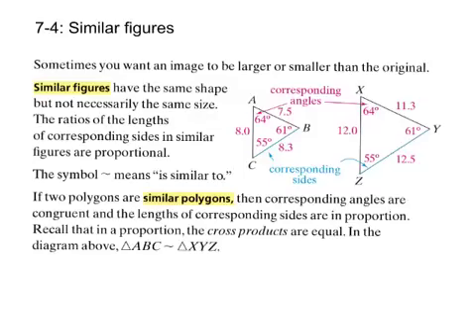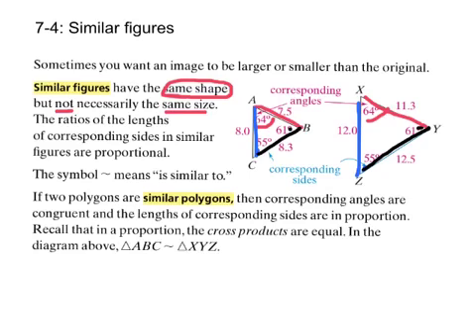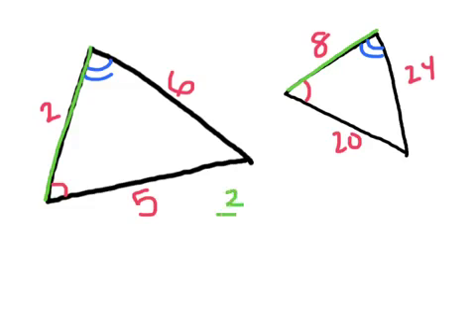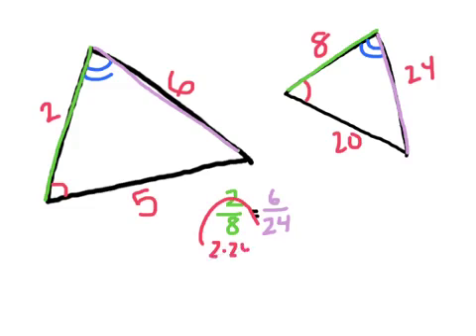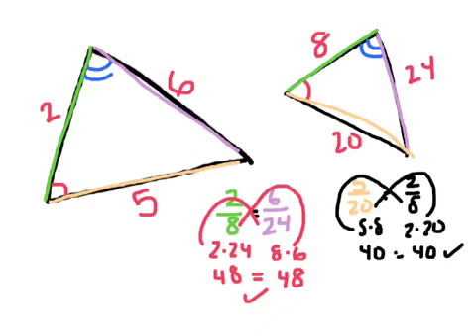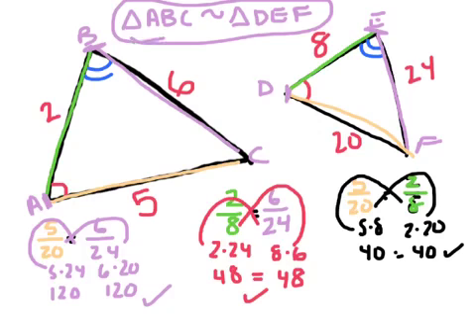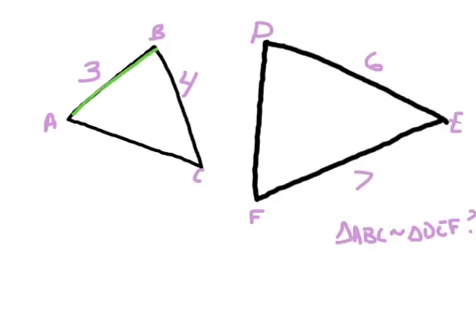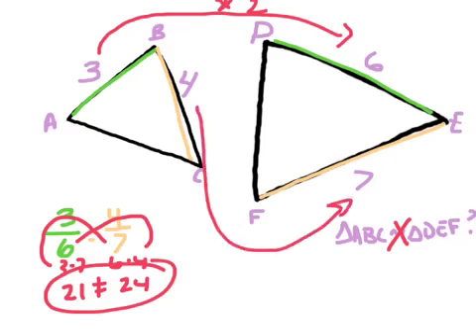7-4: Similar Figures